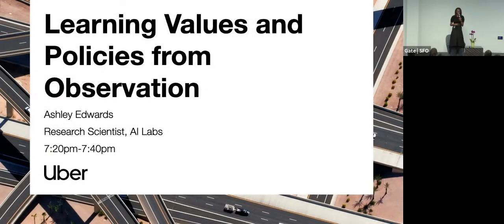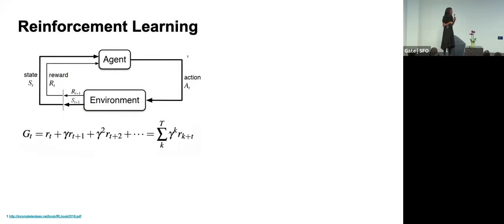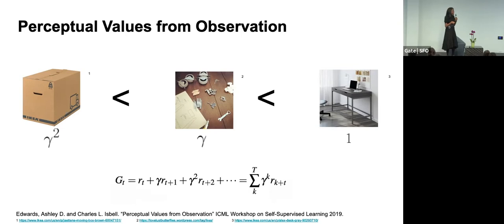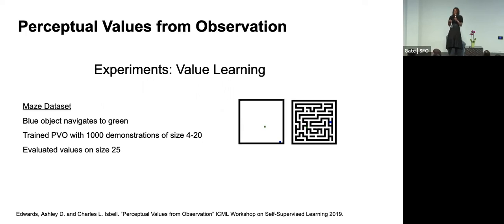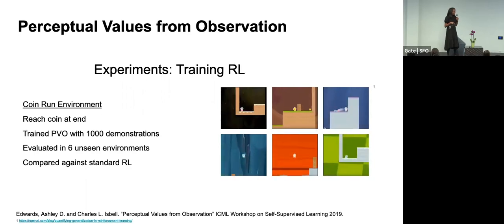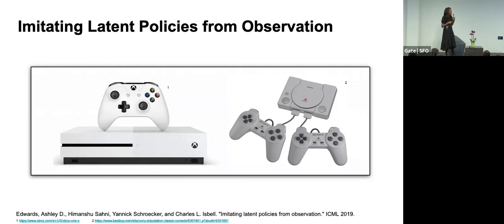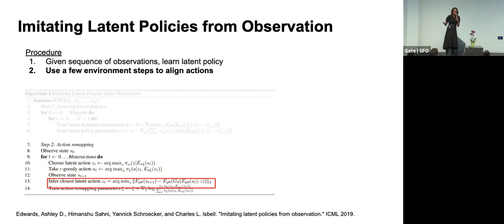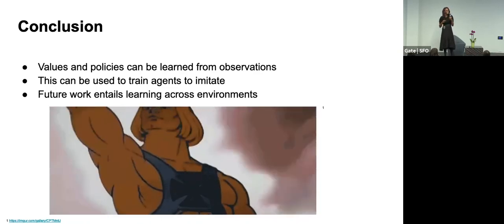[WiSDOM] Learning Values and Policies from Observation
On October 24, 2019, the WiSDOM (Women in Statistics, Data, Optimization, and Machine Learning) Employee Resource Group hosted the second annual Moving The World With Data meetup, welcoming hundreds of members of the Bay Area tech community to learn about some of our toughest, most interesting data science problems.

In this presentation, Ashley Edwards, a research scientist with Uber AI Labs, shares original work from the machine learning discipline of reinforcement learning. Using examples from the game Coin Run and other simple tasks, she demonstrates how an agent can be made to learn latent policies through observation. She also posed a question: in the future, can we expect robots to learn to act like humans by watching us move?